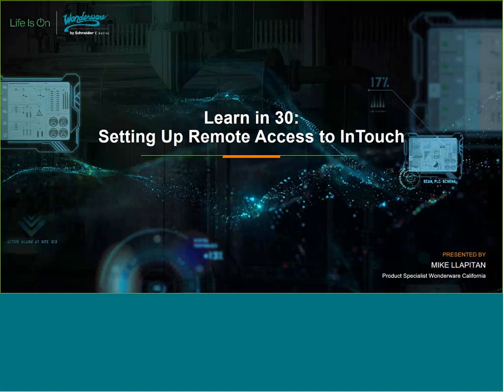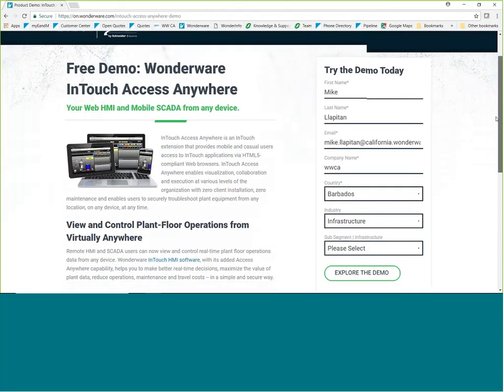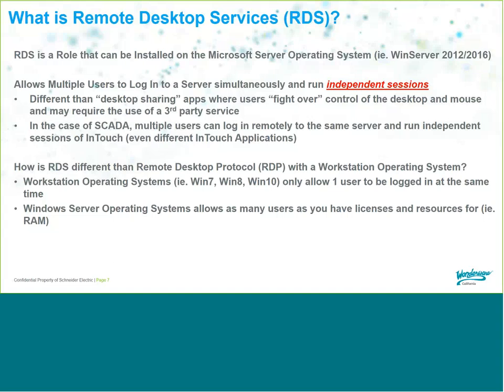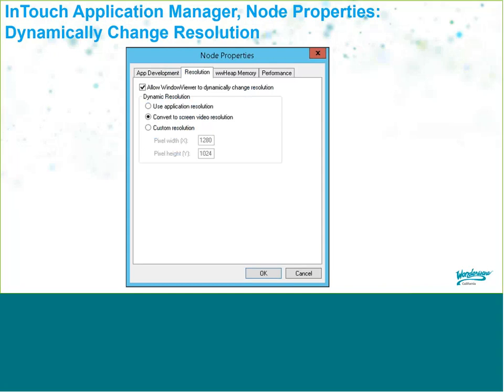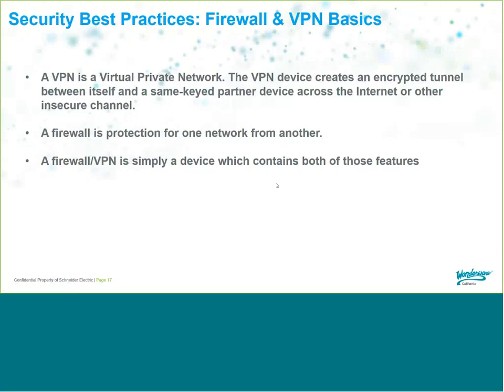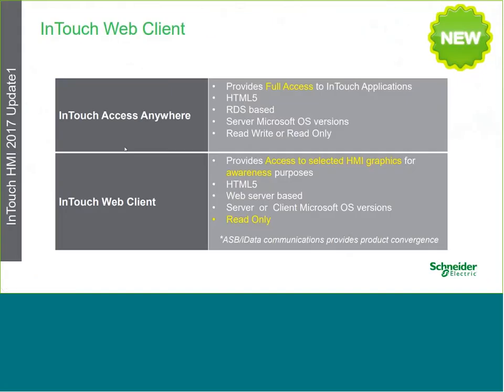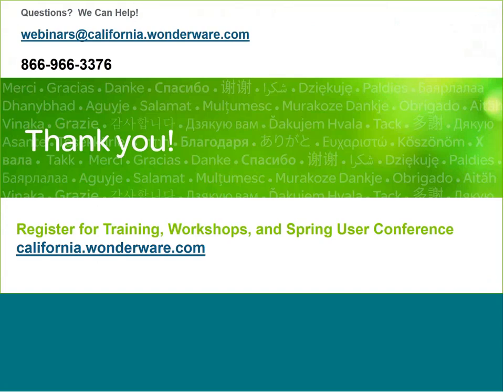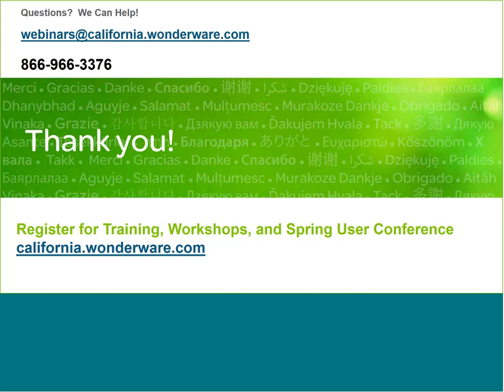Learn in 30: Setting Up InTouch Remote Access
In this "Learn in 30" webinar, join Mike Llapitan, a product specialist at Wonderware California, as he demonstrates how to set up InTouch Remote Access. Discover the user experience of using InTouch Access Anywhere from different devices, learn how to configure InTouch and Remote Desktop Services for remote access, and gain insights into security considerations. Wonderware, a market-leading SCADA software, has been empowering industries since 1987, now bringing you the convenience of remote access to enhance your operations.